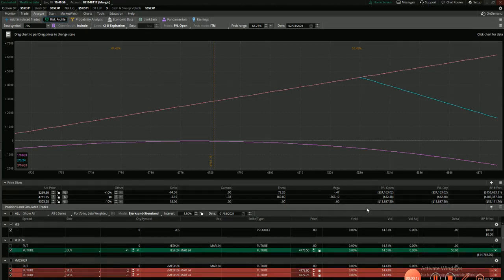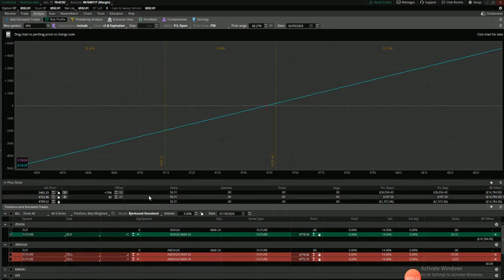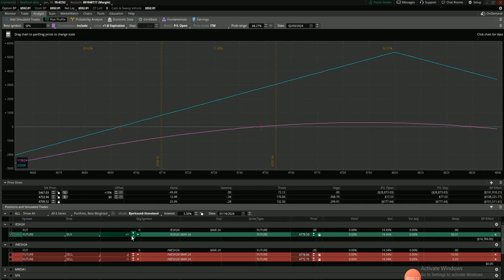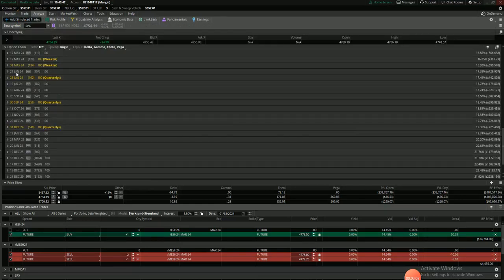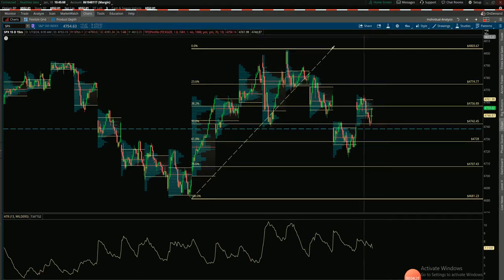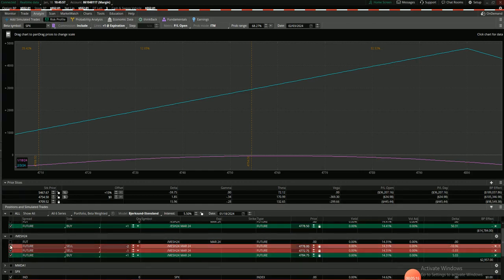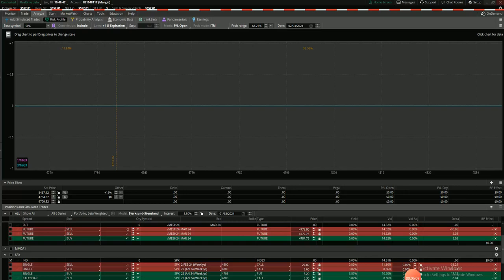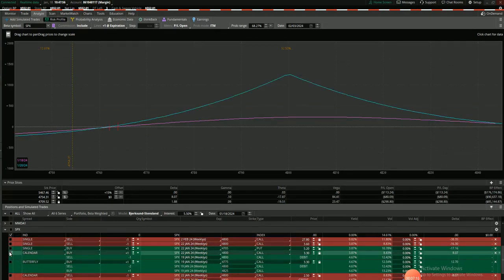Analyzing the Greeks different strategies.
Option Strategies, Greeks of Butterflies, Calendars, Covered Calls